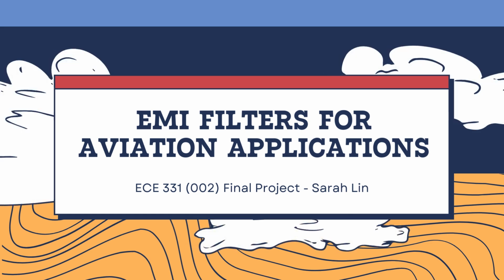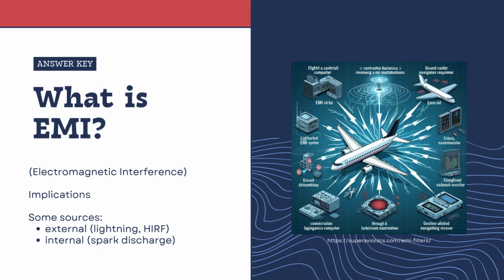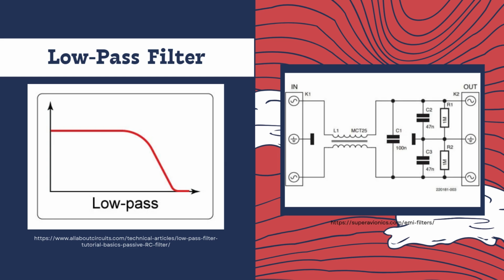ECE331.002 - NCSU final project "EMI Filters in Aviation"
Surface level discussion of filtering out electromagnetic interference in aviation as related to filter circuits.